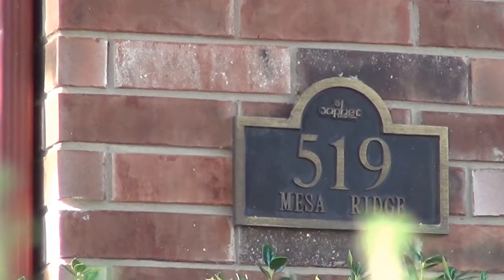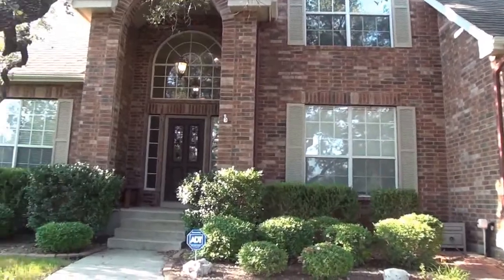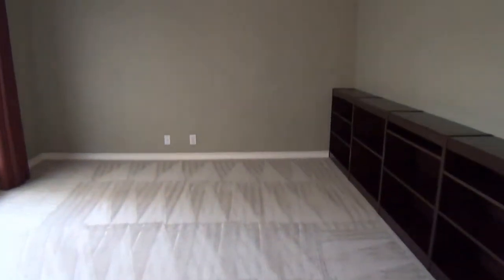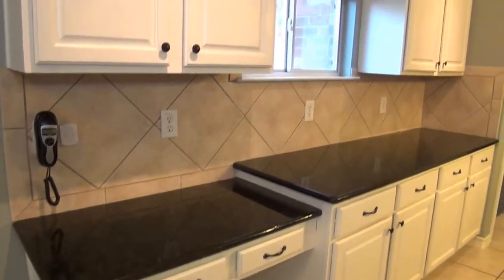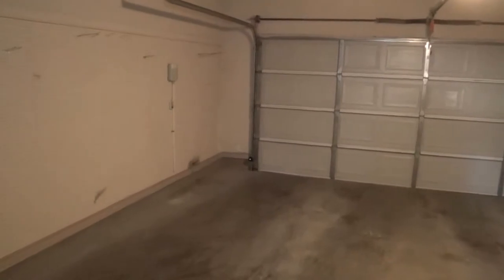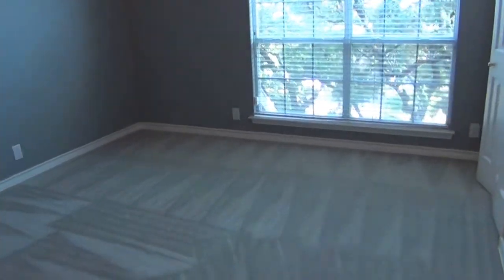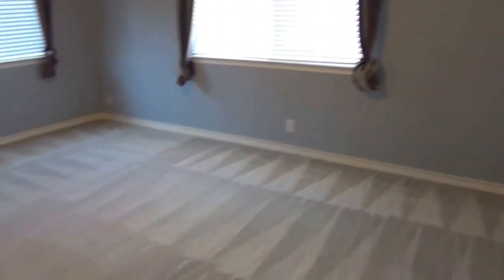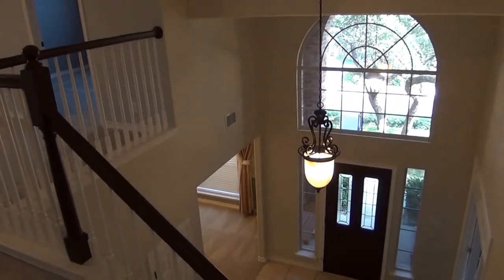"Houses for Rent in San Antonio TX" 4BR/3.5BA by "San Antonio Property Management"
There are no other "Houses for Rent in San Antonio TX" as lovely as 519 Mesa Ridge, San Antonio, TX 78258! This four-bedroom, 3.5-bathroom, 3094 square feet, Stone Oak home is located in a  gated community with a community pool and playground. The property's feature include a formal dining area; a large office/study with built-in shelves; a big living room with a gas fireplace; kitchen with a breakfast bar, an island with a cooking surface, dual built-in ovens, deep dual stainless sinks, tons of cabinet space and beautiful granite counters; two AC units; dual masters (one in the upper level of the home and the other at the lower level) with a separate shower and garden tub in the first master en suite; a game room upstairs; privacy fence; park-like backyard with mature trees and a large patio for entertaining. We have more available "Houses for Rent in San Antonio TX", too.

is one of the leading "San Antonio Property Management" companies in San Antonio!